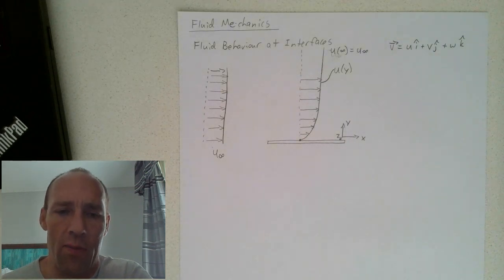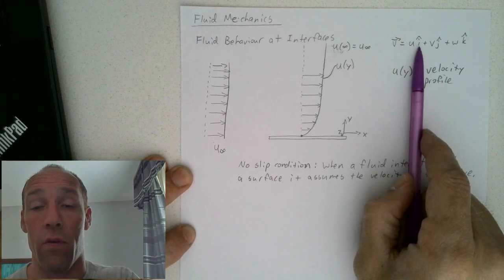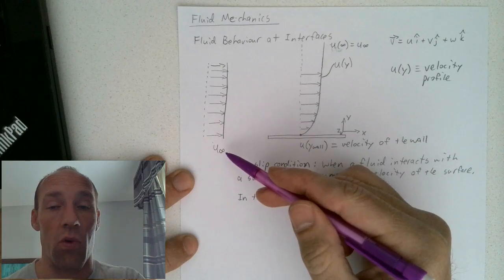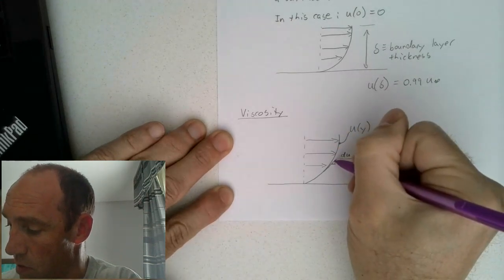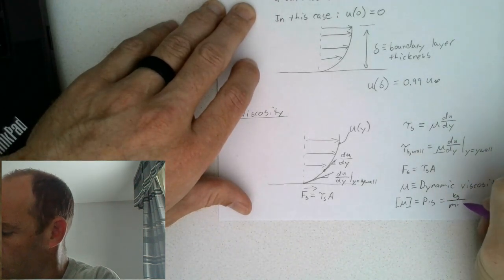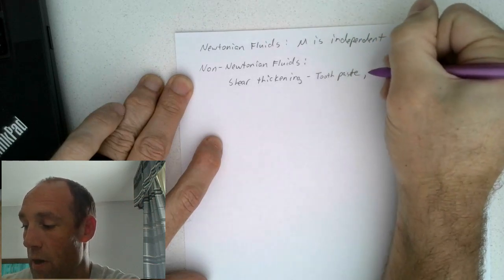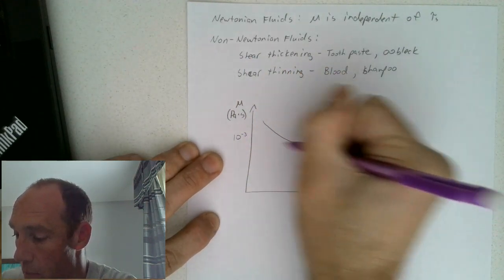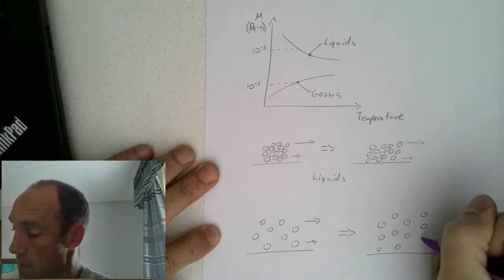Thermo Fluids 12a: Fluid behavior at interfaces